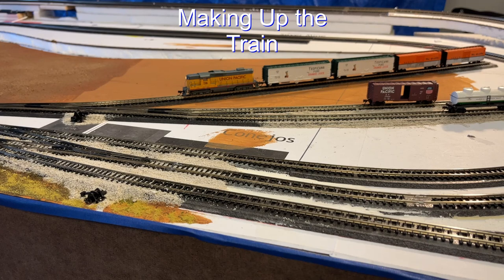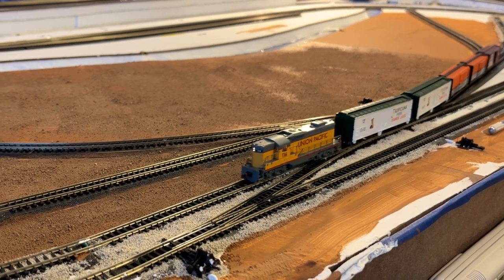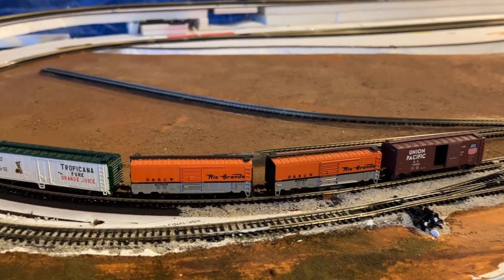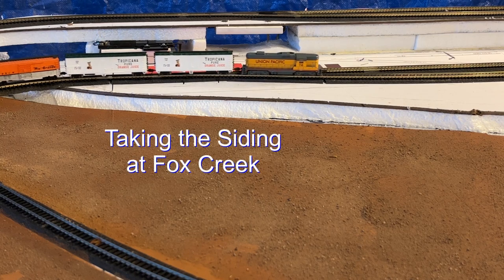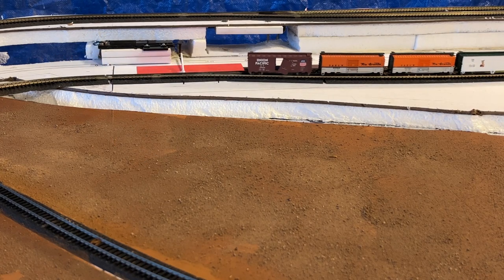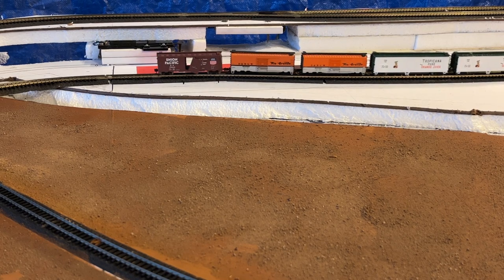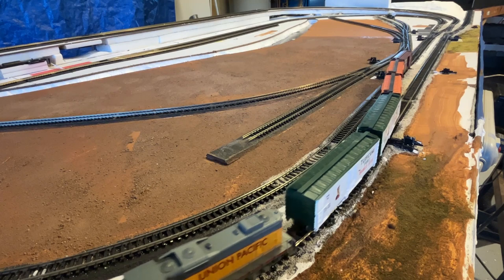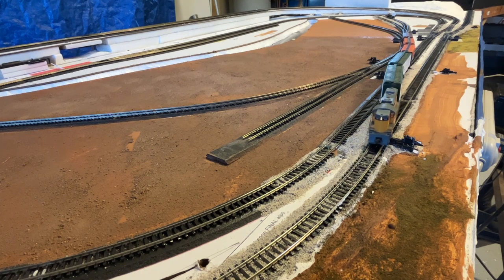Conejos Valley RR #7 action photos, A Train Tests the Track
This video is the seventh in a series discussing my construction of an 80" x 36" small N-Scale layout, The Conejos Valley Railroad.  At this point, the table and baseboard support is constructed and all the track has been laid.  I wanted to check out the track before I moved on to install scenery.  In this session, I will show the results of some track tests, particularly checking out how trains run through the complicated switches in the yard area at Conejos. (See the first video in this series to see the track diagram As you can see from this video, I have started testing out some scenery techniques.

My mythical railroad serves the mines and associated structures of Platoro, now a existing ghost town in the Conejos River Valley of southern Colorado. The first six YouTube videos in this series are

--Planning, part 2, and Concepts of my Next N Scale Model Railroad Layout, the Conejos Valley Railroad.
--Building the benchwork for an N-Scale 36"x80" layout, the Conejos Valley Railroad, a small model RR.

Future Videos will cover
--Final Yards and Sidings, Ballast, and initial scenery
--Scenery: Mountains, Trees, and Rivers--Scenery: River and other water features
--Scenery: Buildings and Roads